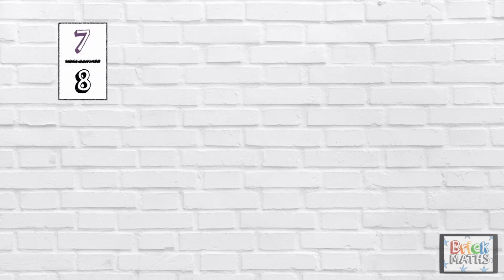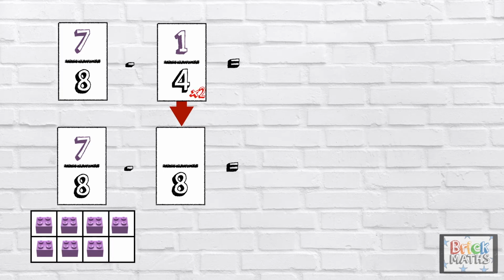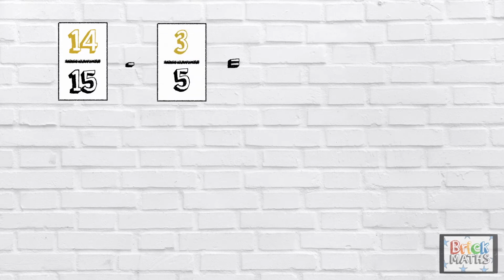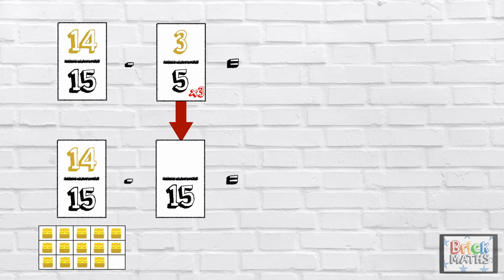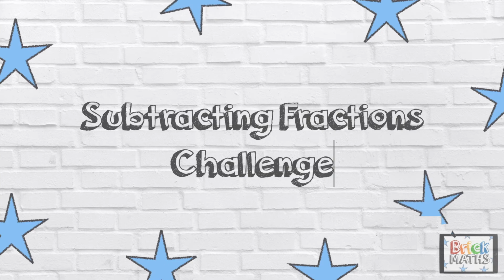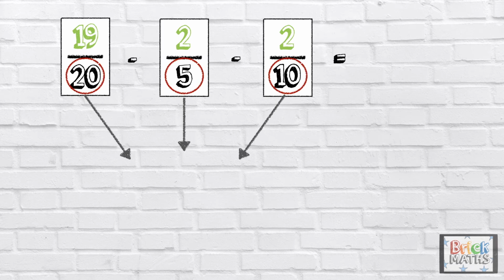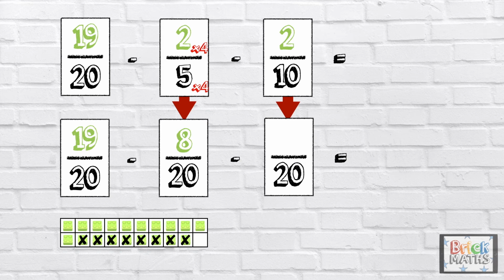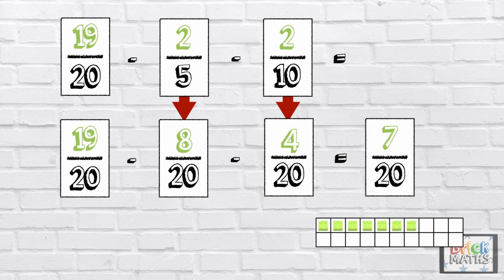Subtracting Fractions With Different Denominators - Year 5/6 - Maths for 9 Year Olds / 10 Year Olds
This video is a continuation of the videos about fractions. It teaches children about how to subtract fractions with denominators that are different but are multiples of the same number.

National Curriculum Objectives:
Year 5: Add and subtract fractions with the same denominator, and denominators that are multiples of the same number.
Year 6: Add and subtract fractions with different denominators and mixed numbers, using the concept of equivalent fractions